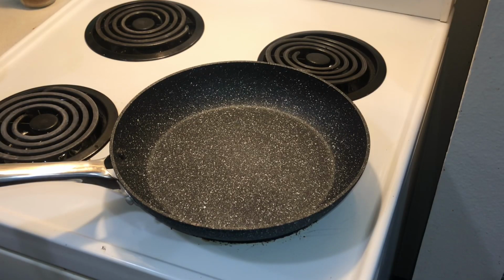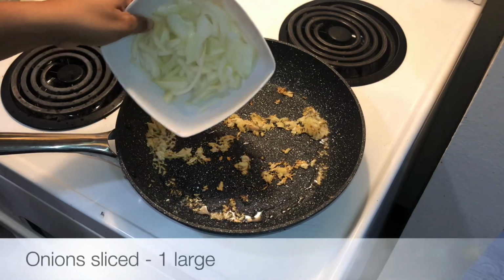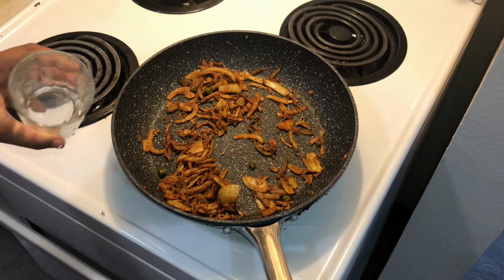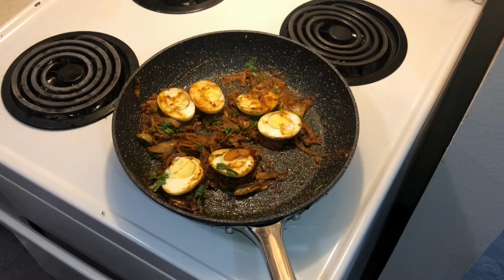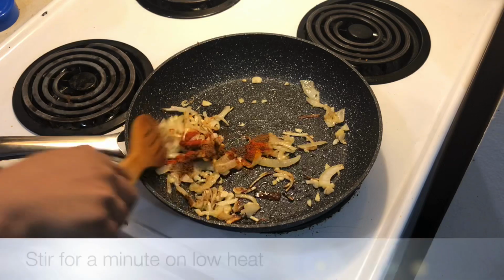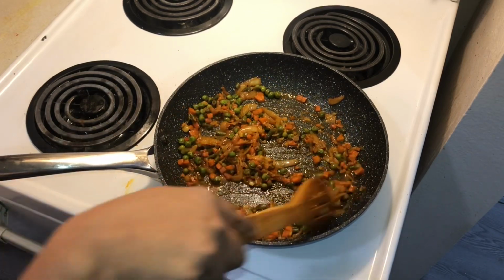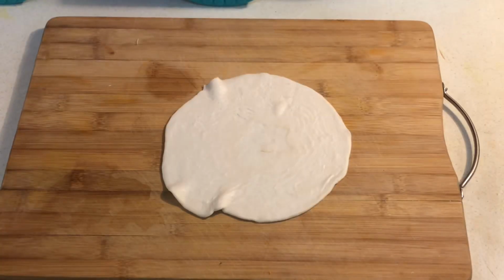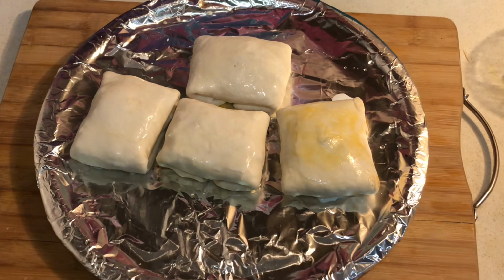Paratha Puffs | Egg & Vegetable Puffs Made with Frozen Parathas | Robert&Stephy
Some of our popular recipe playlists linked below